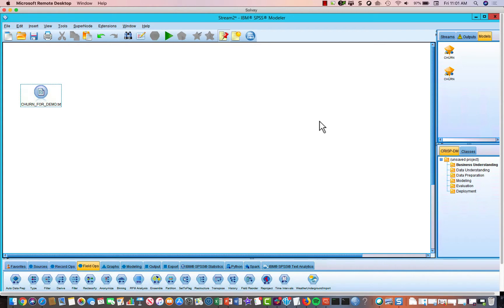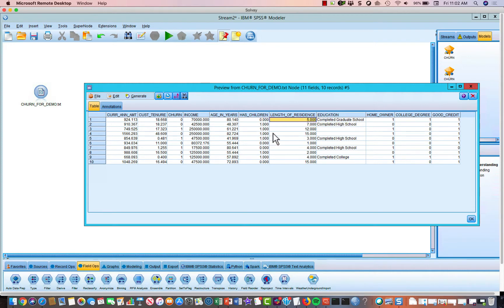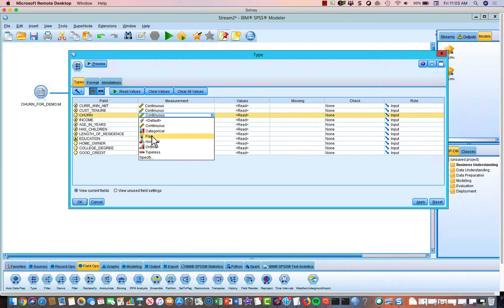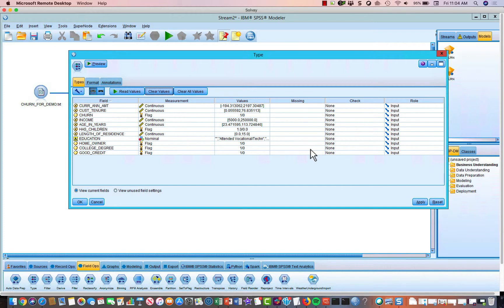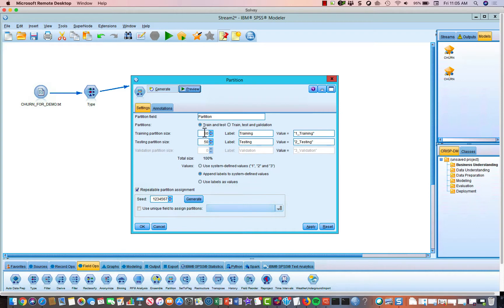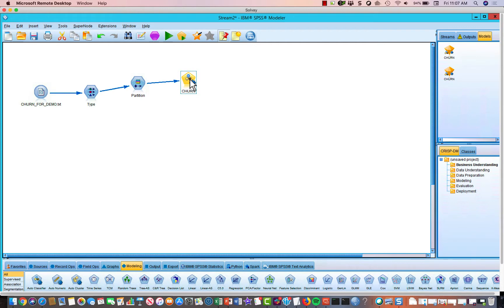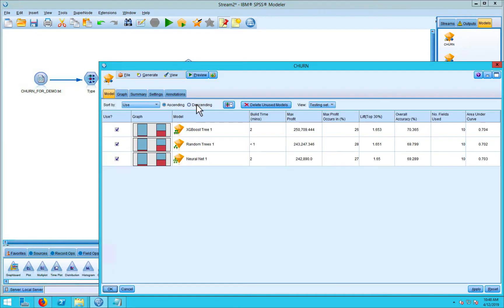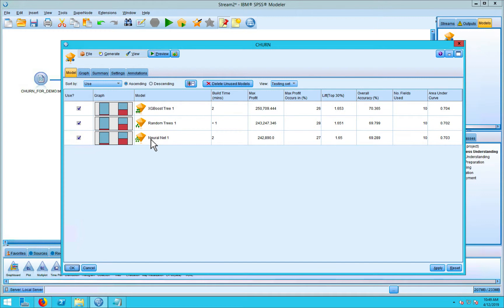Building Machine Learning/Predictive Models in SPSS Modeler from IBM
Machine learning models, predictive analytics or data mining (whatever you want to call it) doesn't have to be hard.  In this short video I show how you can easily build fifteen complex machine learning models with a few clicks using SPSS Modeler.  Unleash the power of machine learning and advanced analytics without writing a line of code.